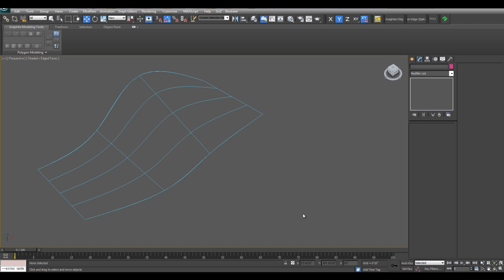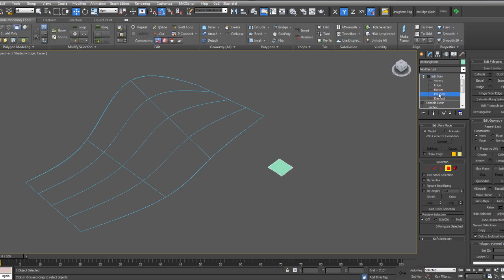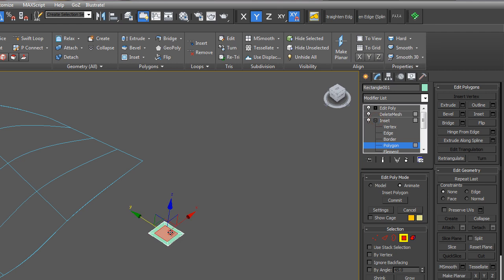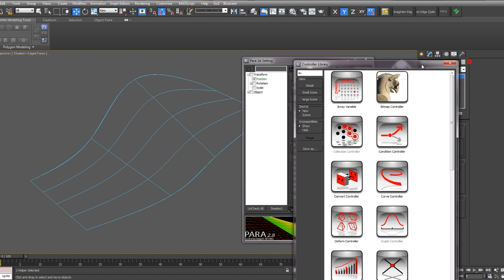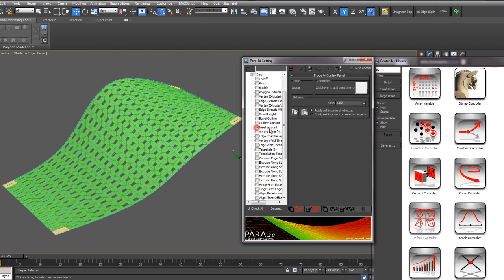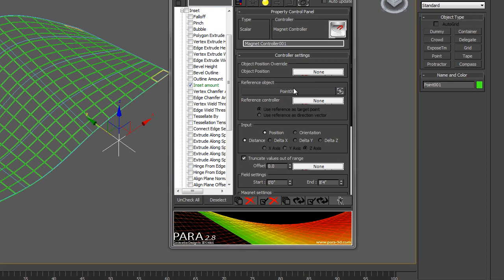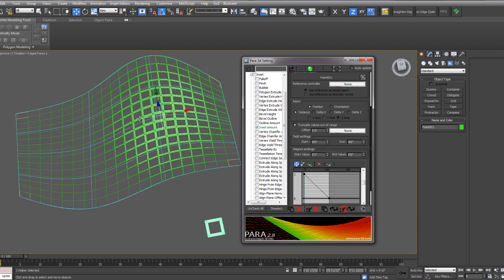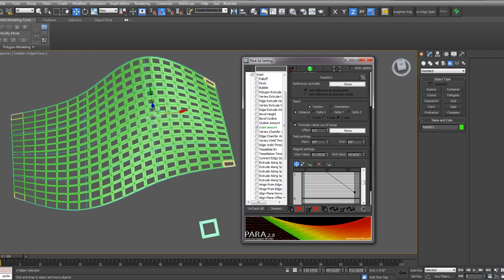PARA 3d 2.8 Surface and Magnet Controller.mp4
This tutorial covers the Surface and Magnet Controller in Para 3d 2.8, a plug-in for 3ds Max. Tutorial by Kory Bieg, OTA+